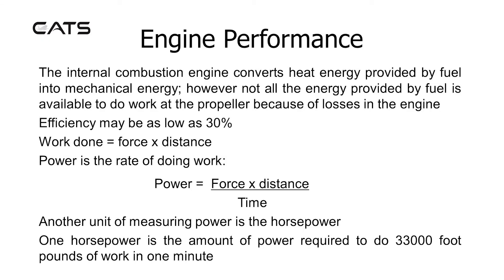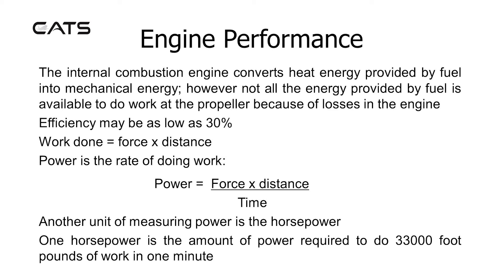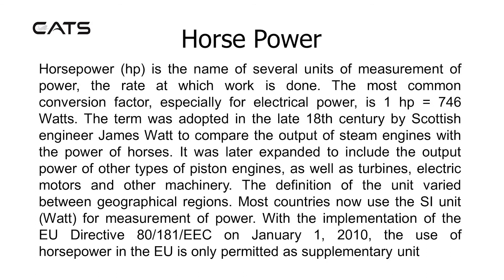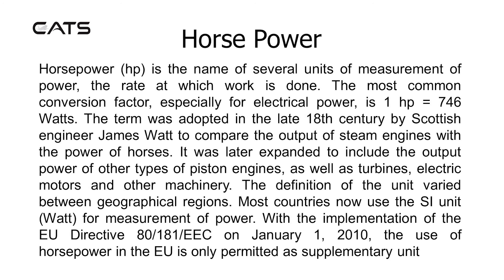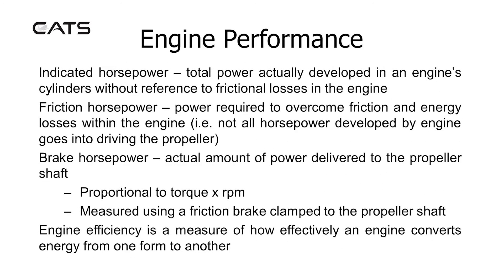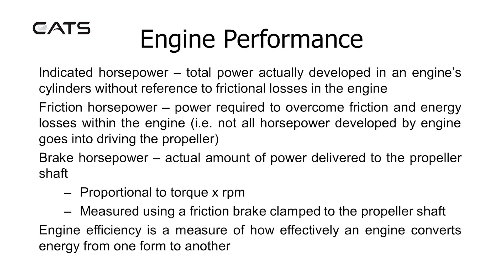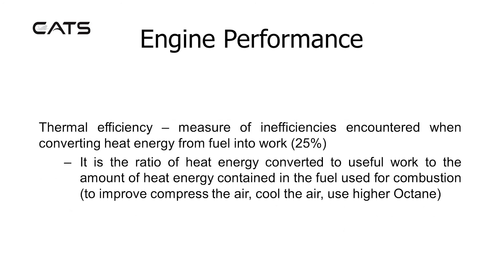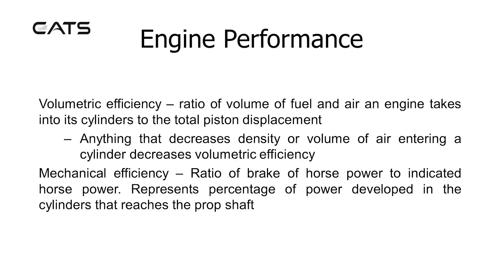CATS ATPL AGK Powerplant Pistons - Engine Performance